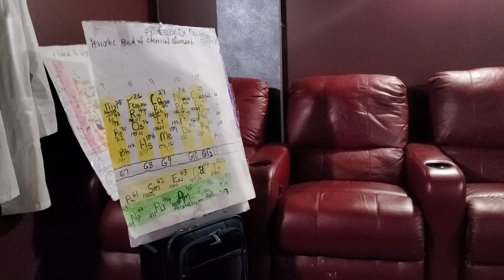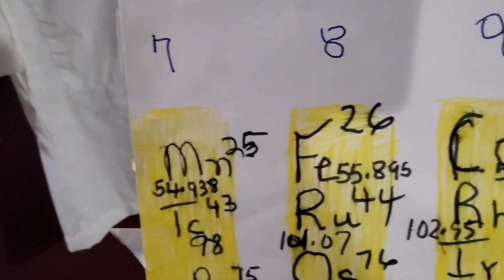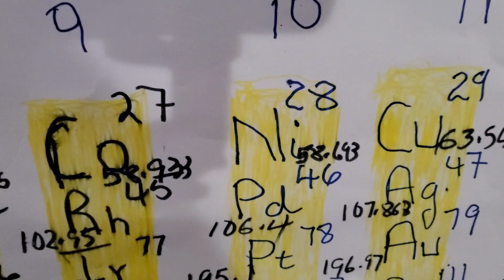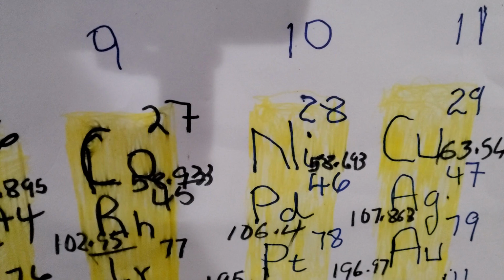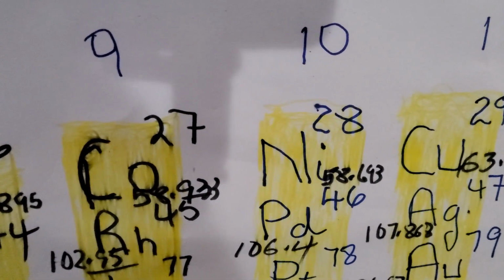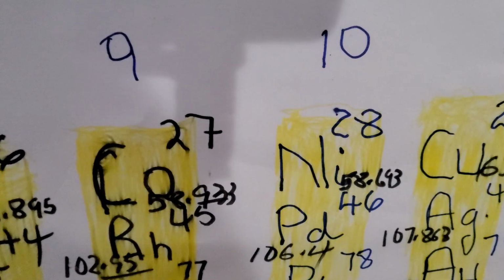Nickel= Ni [Ar]3d84s2, ] Professor Dr Dolphy Gilpin Director VP President Chairman lavista 30033, GA